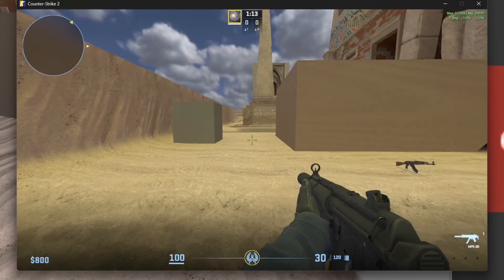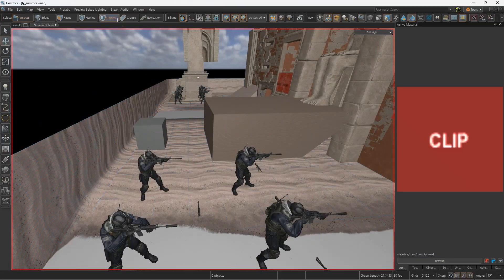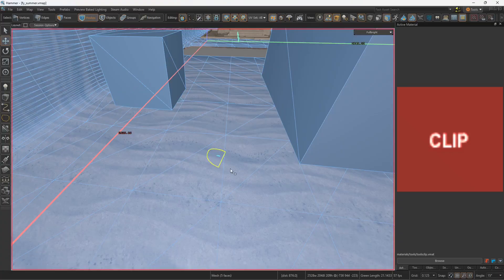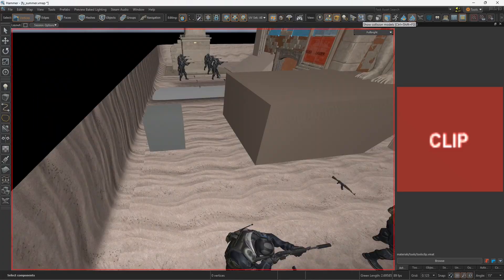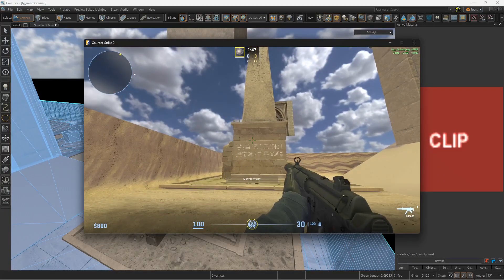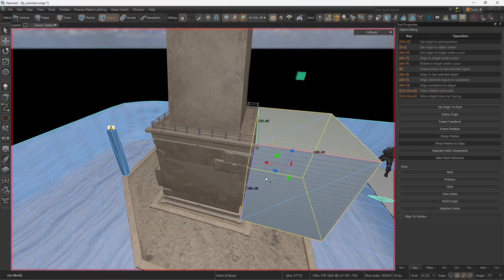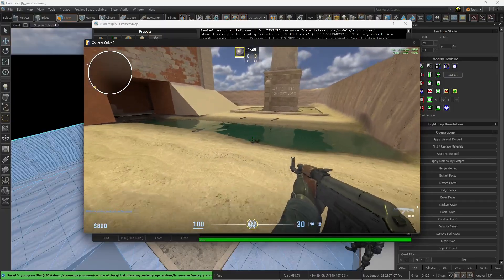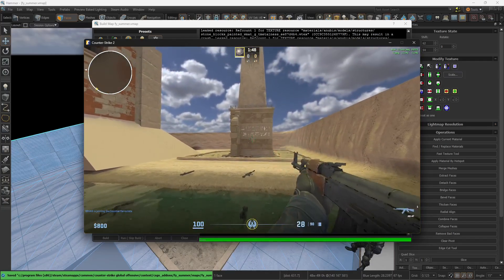Collision Tool to remove Invisible Walls in Counter-Strike 2, Source 2 guide, CS2 Hammer Tutorial.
The collision tool is very powerful, let's see how to use it!
Good luck!!